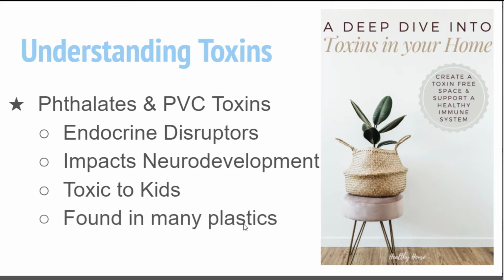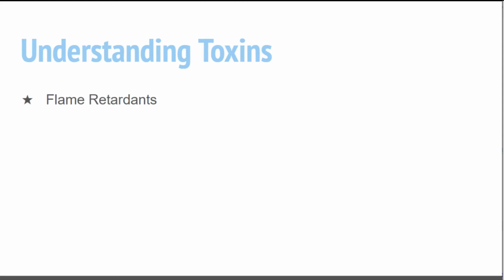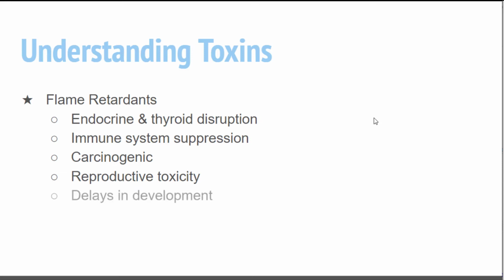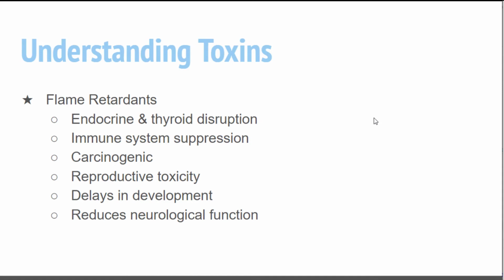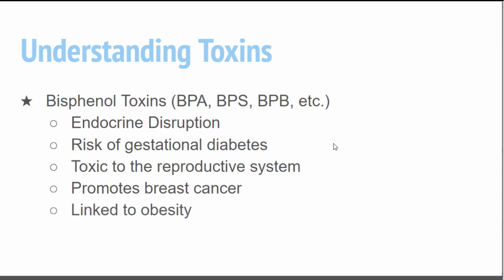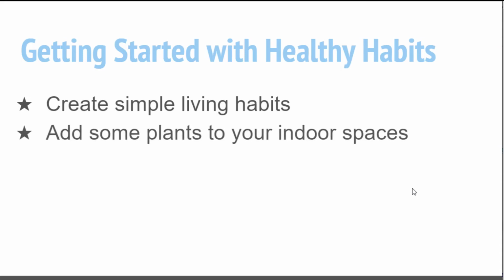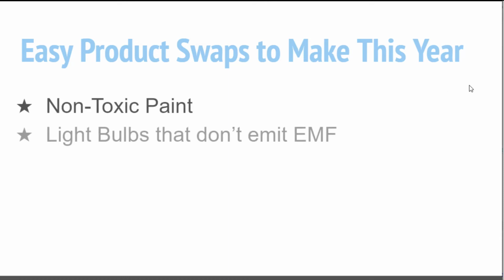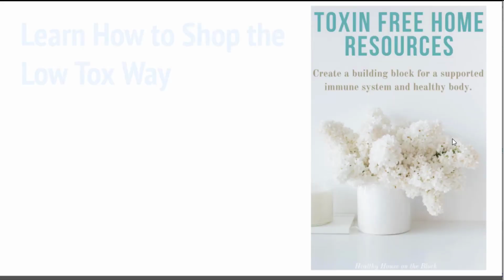Year End Resources for Natural Living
2020 was a year I’m sure NONE of us will soon forget.  It’s been a year that has completely changed the way my family and I lived on a daily basis.  It’s been a year that has a lot of learning and a lot of growing as we figured out how to do more things from home and spent more time together as a family than ever before.  It was also a year where we continued to work on our healthy home and improving our natural living habits.

While I think being at home more and having to adjust our day-to-day routines was a REALLY difficult change, it was definitely a positive change.   Change comes when we face challenges, which is what 2020 has certainly brought many of us.  But I’m okay with that, we often start to get comfortable and that can lead to unhealthy habits being formed.  Not this year.  This year we had the opportunity to start over at a lot of things and completely restructure our home life to revolve around what was important to us.  What a true blessing that has been.

So to end our 2020 journey and kick off a bright new year ahead in 2021, I wanted to take a quick glance back at some of the BEST resources and most helpful advice that was shared on Healthy House on the Block’s blog this past year in terms of natural living.